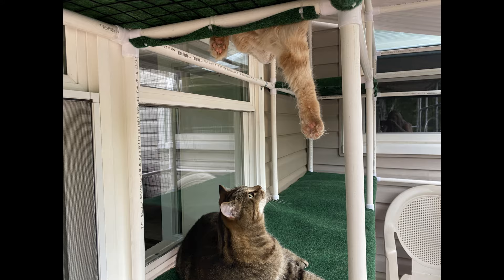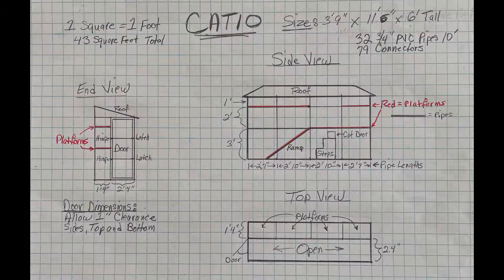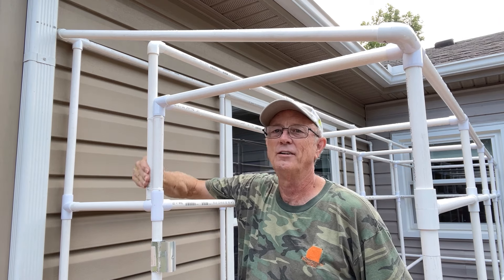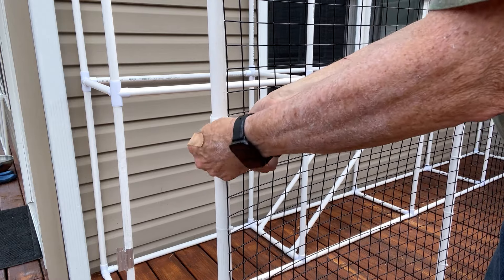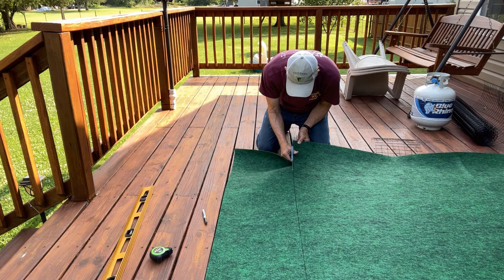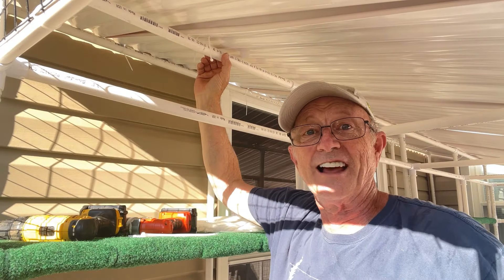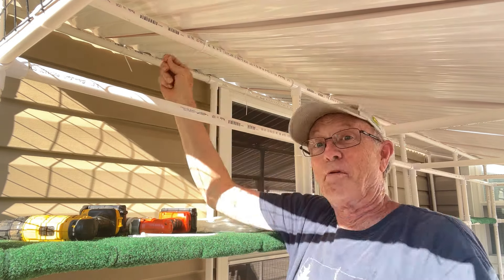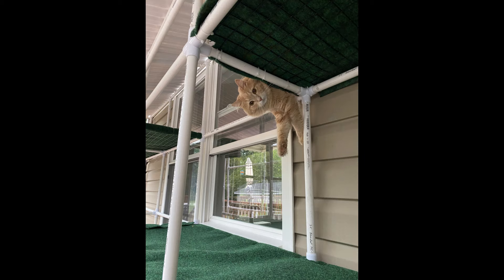How to build a Catio (outside cat enclosure) DIY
Step by step DIY video on how to build a catio for your cats using PVC pipe, vinyl coated metal fencing and a vinyl roof. It has 2 upper levels, a ramp, a tree, and is big enough for a person to go inside as well.

Note: You may want to use heavy duty UV resistant Zip Ties. I've been told they last longer than the standard ones I used. So far, mine are holding up fine, but time will tell. I didn't learn about them until I finished my catio.

Join the Facebook group, DIY Project Station. Share pictures and videos of your DIY Projects. Ask questions, leave tips, get ideas and make friends! Join the group to participate in the community